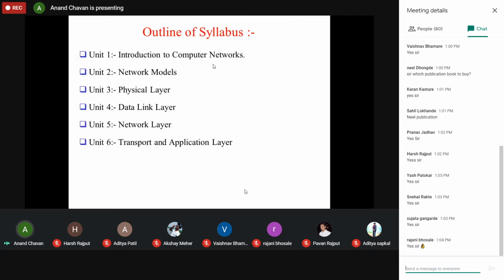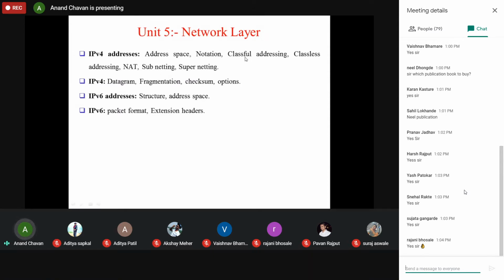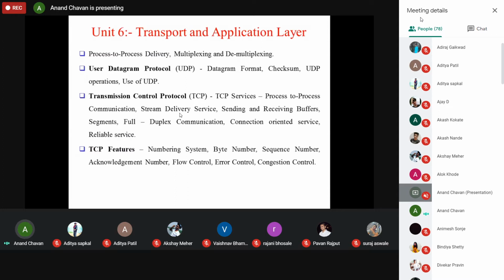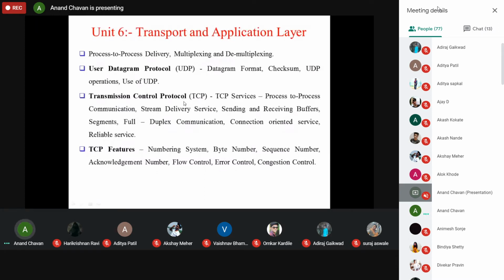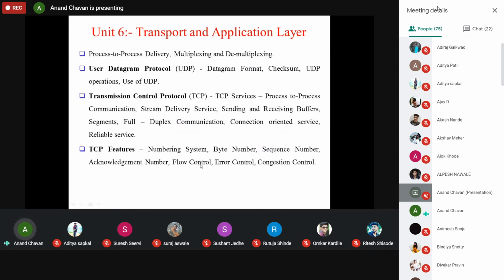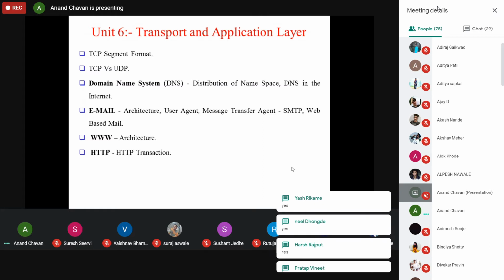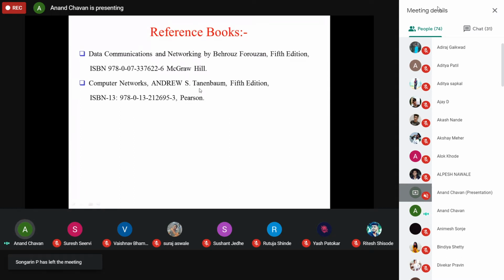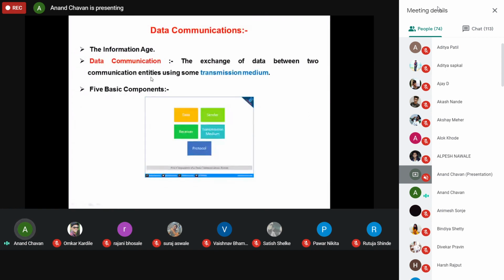Computer Network Introduction Part 2